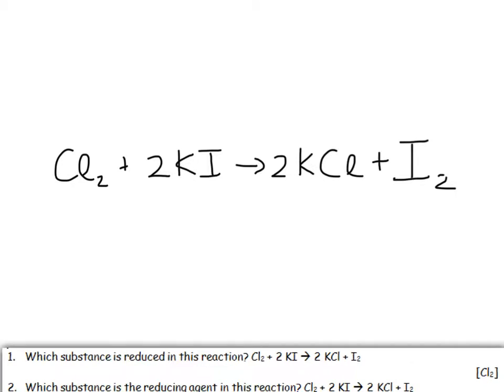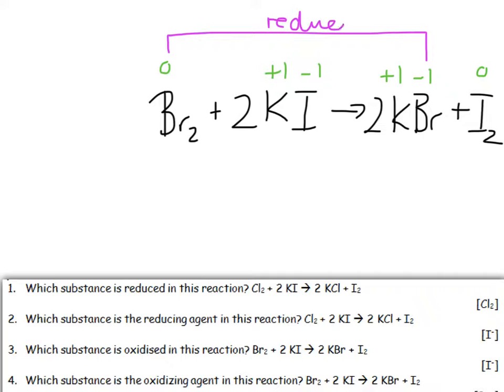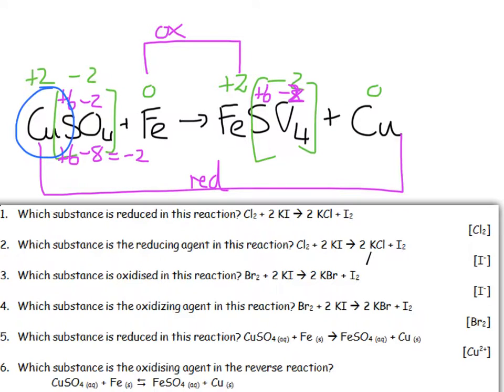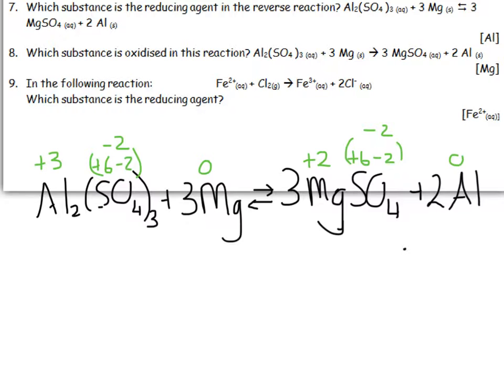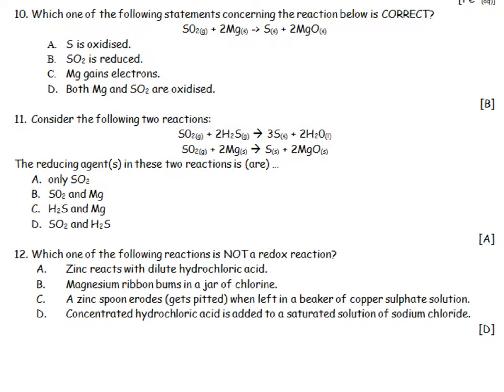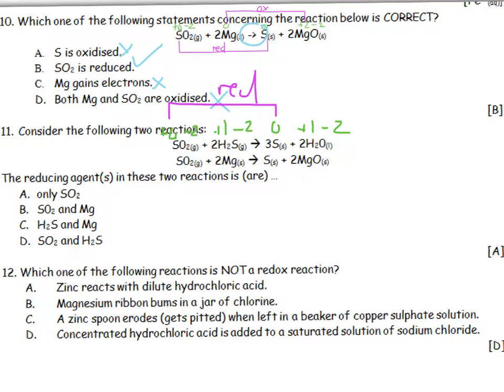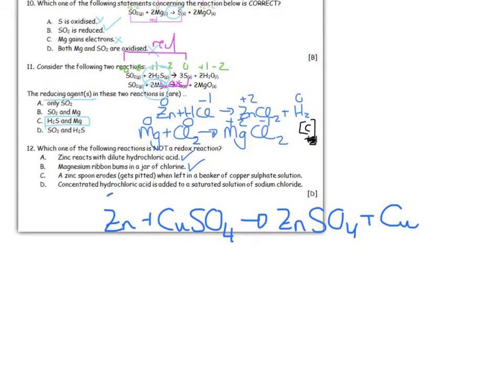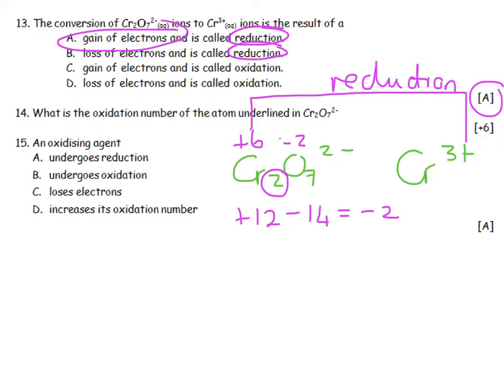8.2.1. Electrochemistry quiz